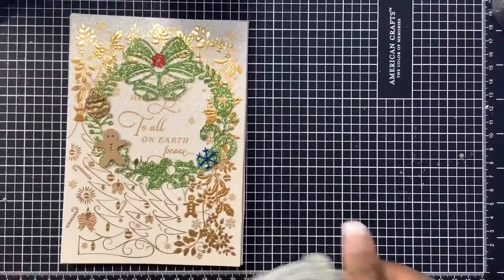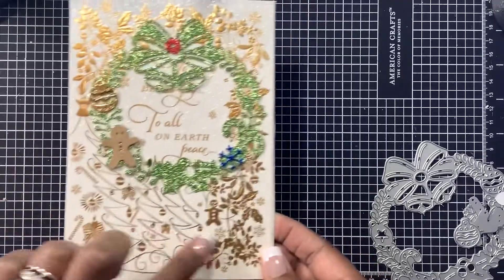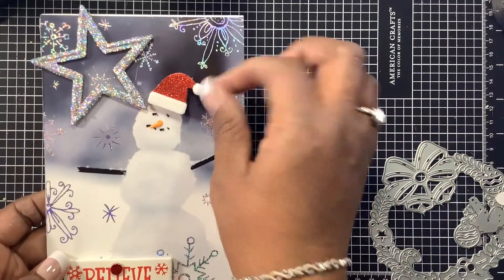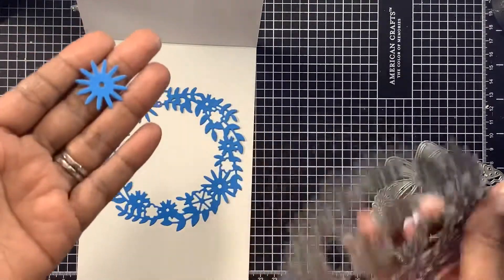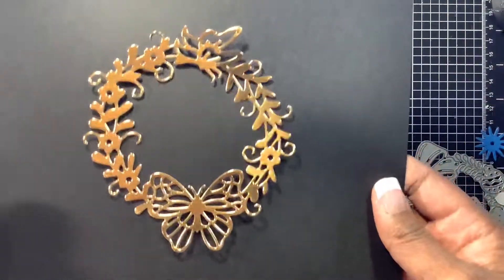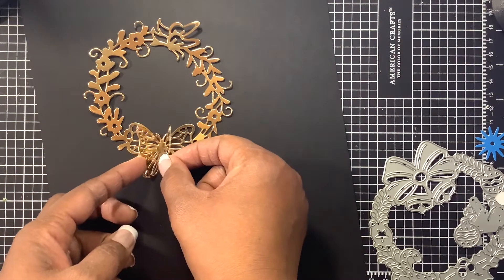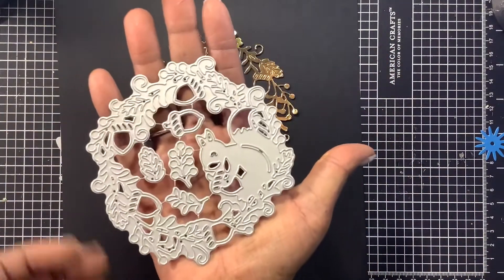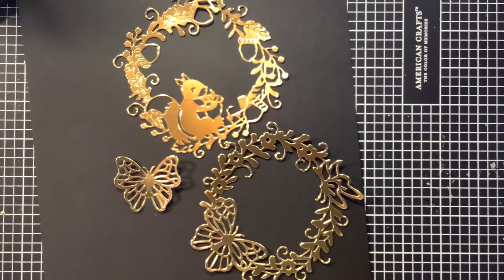Quick Die Examples Using Beebeecraft Dies Come take a Peek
in the description below

Beebeecraft YouTube Program: Get Free Products by doing videos for us, you will get the chance if you have more than 100 subscribers. If you are interested, please click the following
Products in video:
Handmade Polymer Clay Beads Strands, for DIY Jewelry Crafts Supplies, Heishi Beads, Disc/Flat Round, Black,

Handmade Polymer Clay Beads Strands, for DIY Jewelry Crafts Supplies, Heishi Beads, Disc/Flat Round, Mixed Color